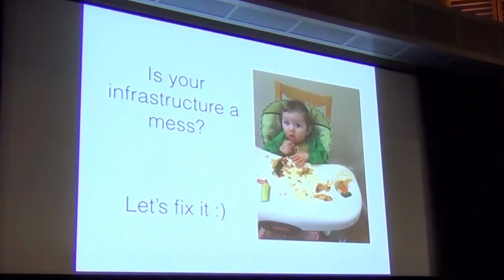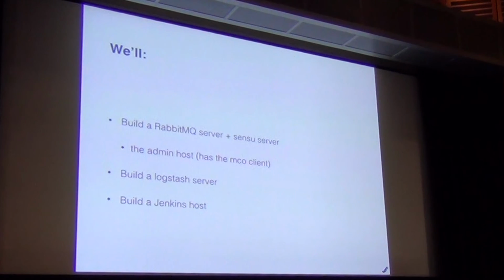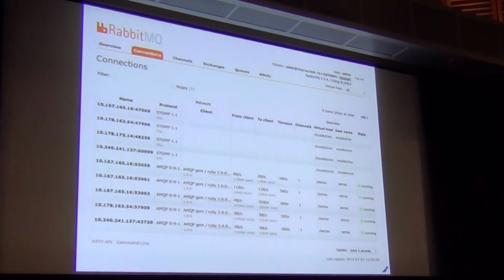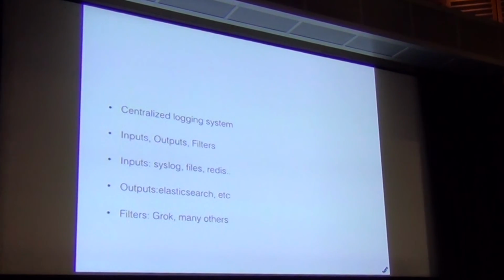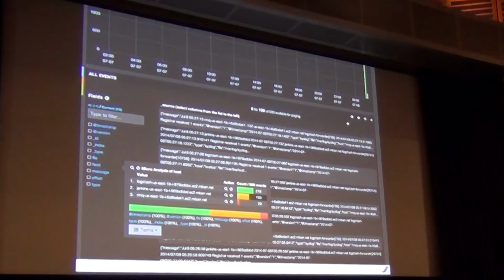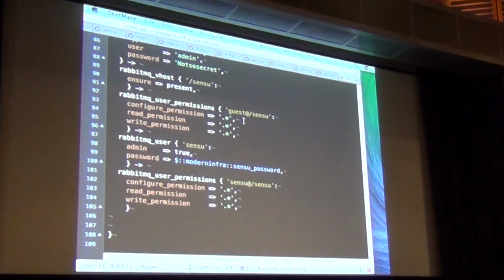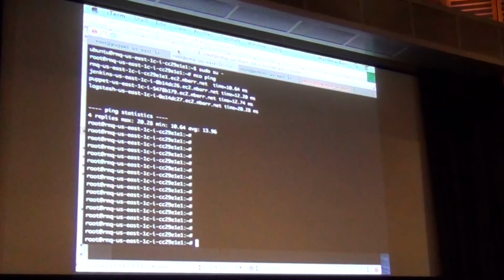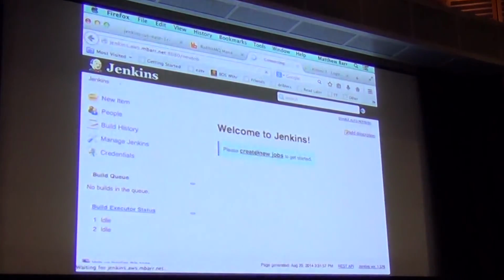Build a modern infrastructure in 45 min - Puppet Camp Boston 2014